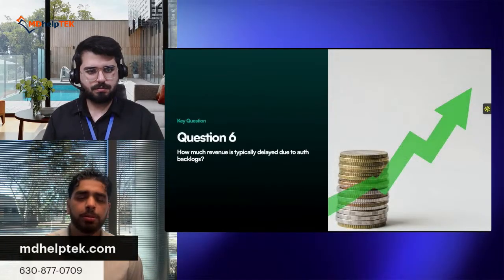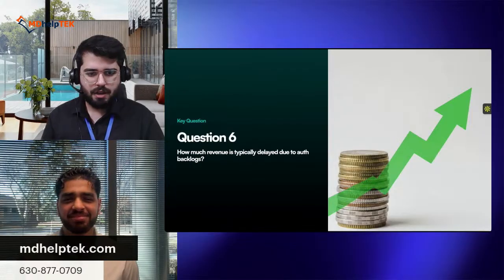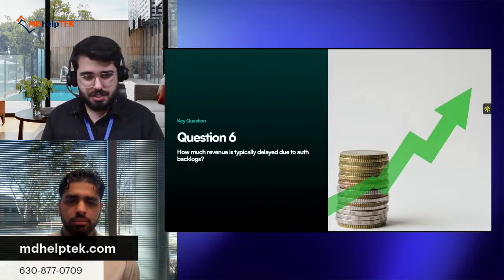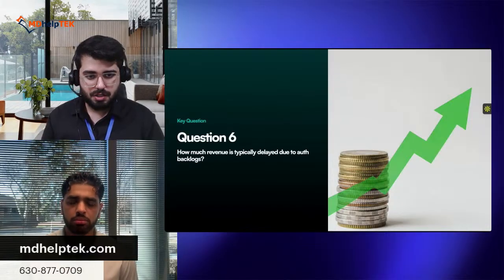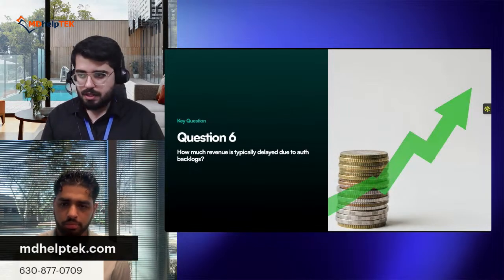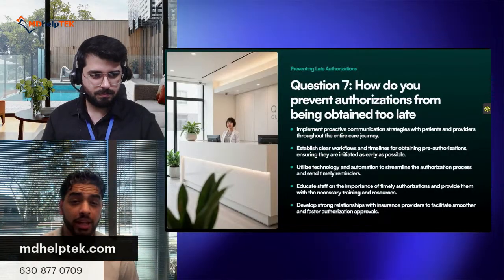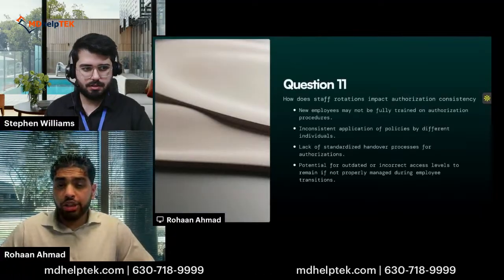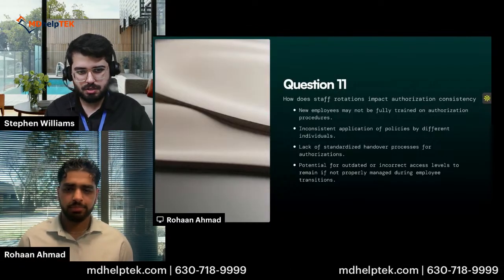Prior Auth Master | Stop Losing Money On Delayed Approvals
Join us on Wednesday, February 18th, 2026 at 12:00 PM CST for a free webinar.

Join us for an in-depth webinar designed to help healthcare professionals streamline the prior authorization process and minimize approval delays.

Whether you’re part of a billing team, clinical staff, or administrative department, this webinar will provide actionable insights to strengthen your processes, enhance team productivity, and ensure smoother, faster approvals.

Don’t miss this opportunity to gain valuable knowledge that can make a real difference in your day-to-day operations.